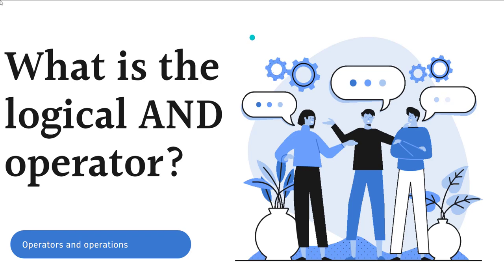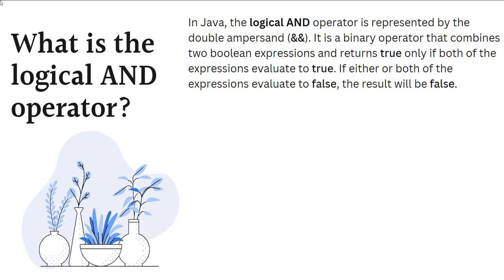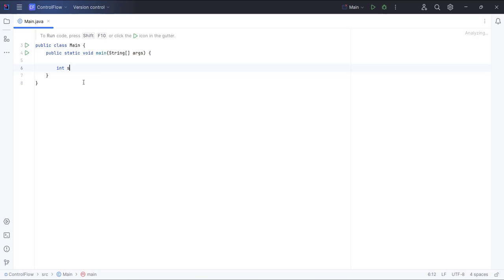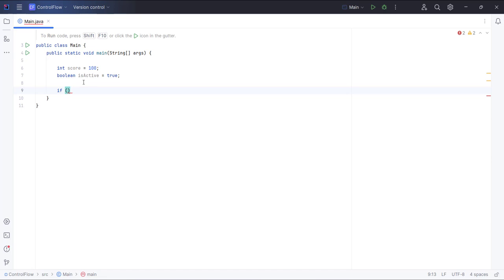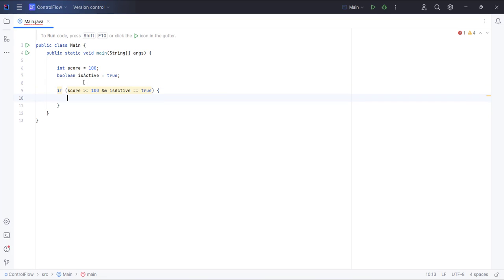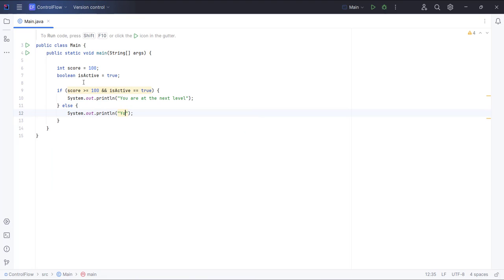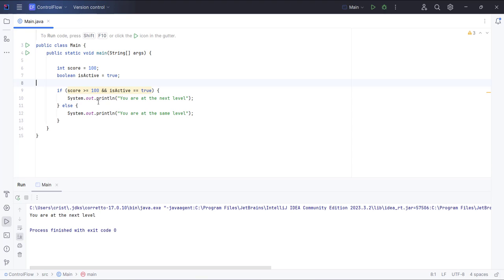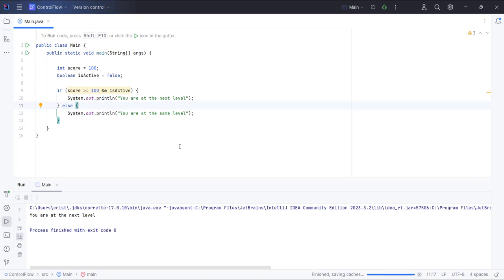What is logical AND(&&) operator ?